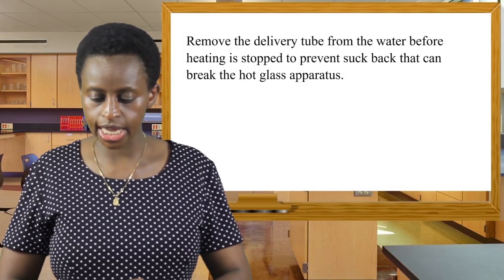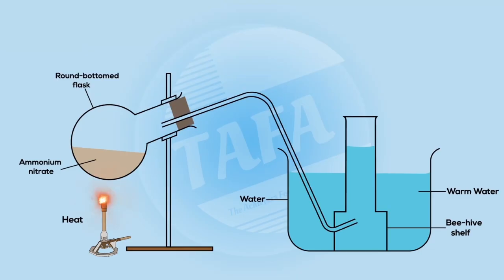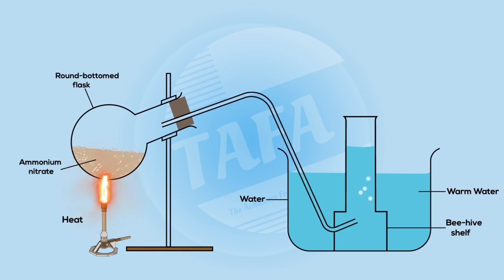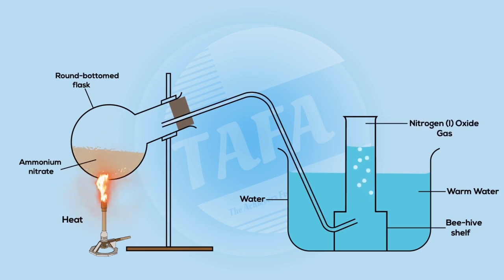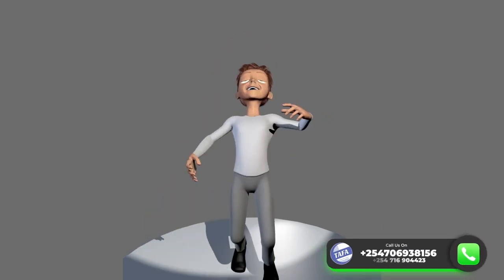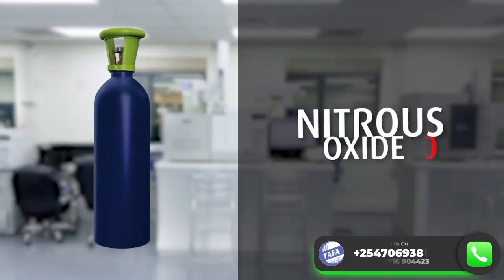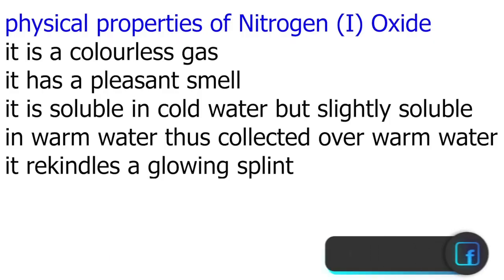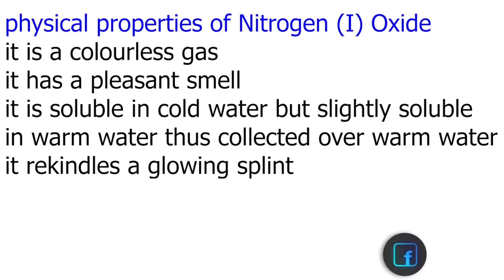FORM 3 CHEMISTRY - NITROGEN AND ITS COMPOUNDS - THE ACHIEVERS FOCUS ACADEMY (TAFA)